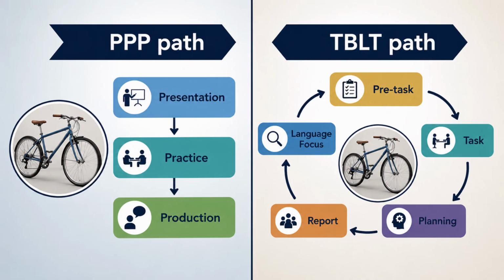PPP vs TBLT: Why Lesson Order Changes What Students Actually Learn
Is PPP really “too traditional”? Is TBLT just a speaking lesson? Not exactly.

In this video, we compare PPP and TBLT by looking at one powerful question: what does the first stage of a lesson train students to pay attention to?

PPP usually begins with selected language, then moves into controlled practice and freer production. TBLT begins with a meaningful task, reveals what learners need, and then uses language focus to improve performance. Both can be useful. Both can fail badly.

The real issue is not which framework sounds more modern. The real issue is whether the lesson sequence matches the learning problem.

In this lesson, you will learn:

why PPP can look successful even when students have not gained spontaneous control
why TBLT is not “just talking”
how task performance can reveal genuine language needs
when target language should come before communication
when communication should come before language focus
how to choose a lesson sequence more professionally

This video is designed for CELTA trainees, early-career English teachers, ELT trainers, and teachers who want to understand lesson staging beyond simply filling in a template.

Key idea:
The order you teach in changes the kind of learning your students are likely to do.